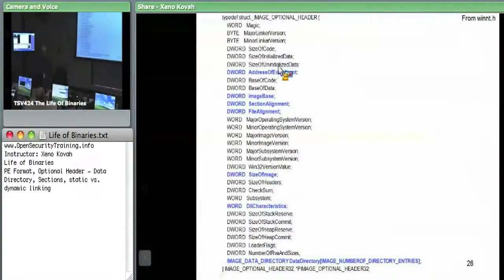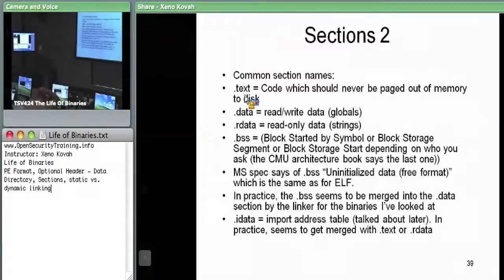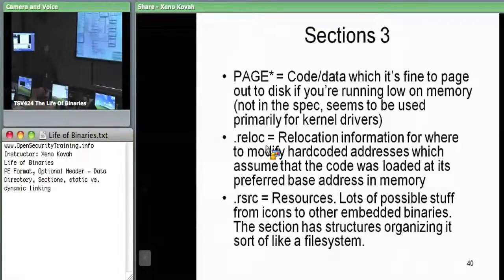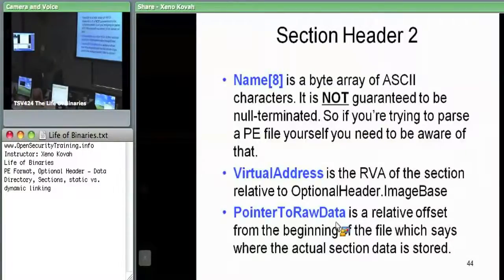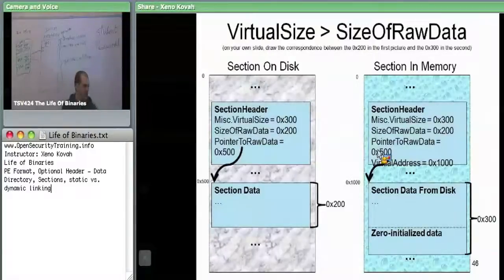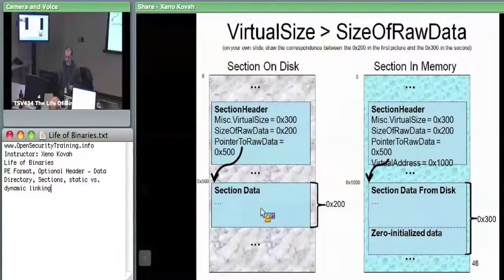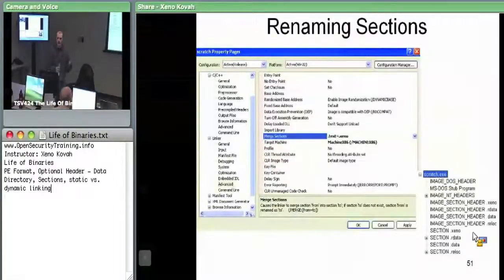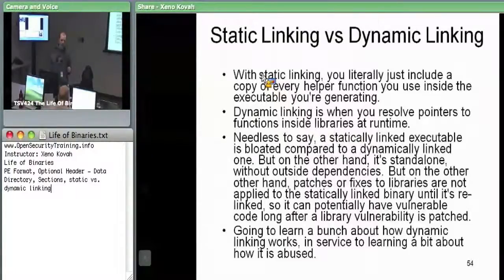OpenSecurityTraining The Life of Binaries Day 1, part 4)